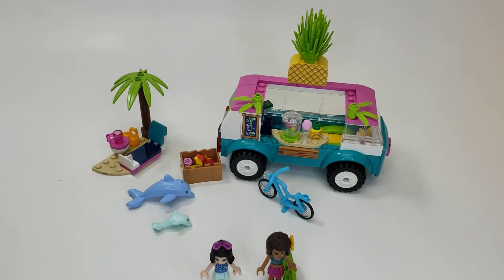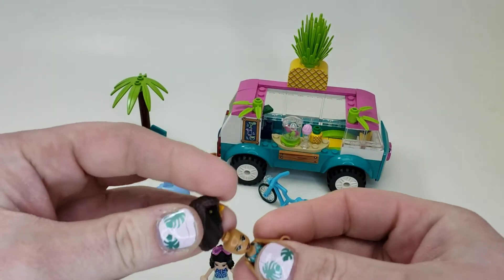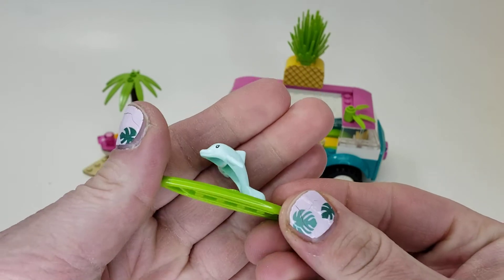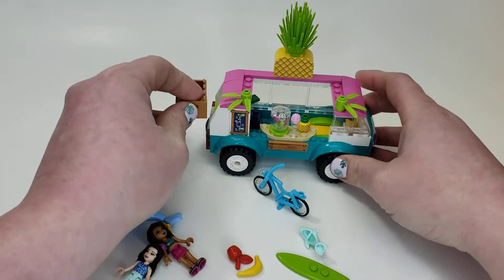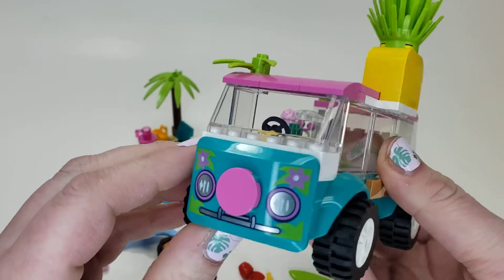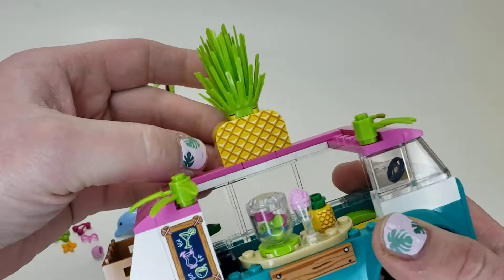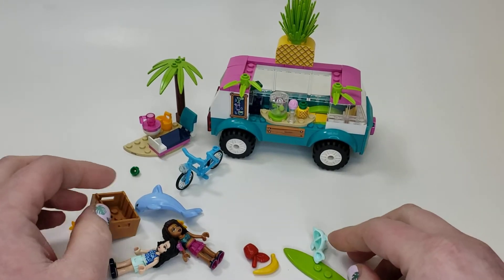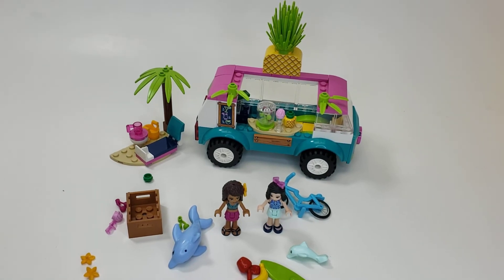LEGO FRIENDS 2020 SET REVIEW! Heartlake City Brick Box! Lego set #41431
In this video I check out the set Heartlake City Brick Box! Lego set #41431. With 321 pieces and many interesting new ones! Check it out and let me know what you think of the video!